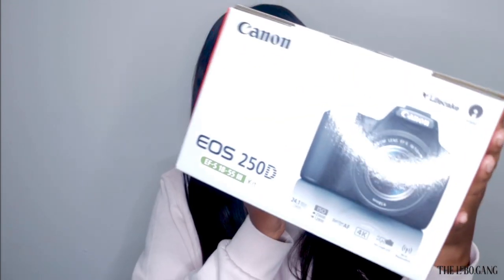Unboxing My First Camera | Canon 250D/SL3 | Black Friday hacks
Wassup Lebo Gang, thanks for stopping by for another video. If you new, welcome! I hope you really enjoy it here :)